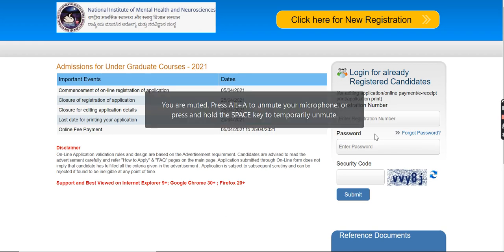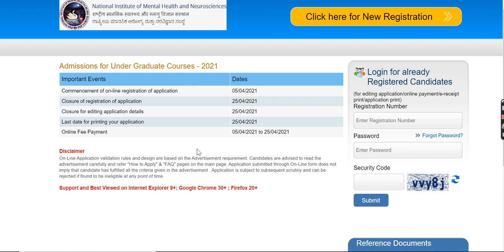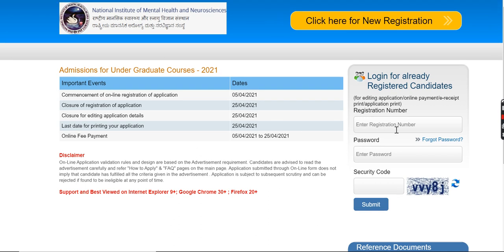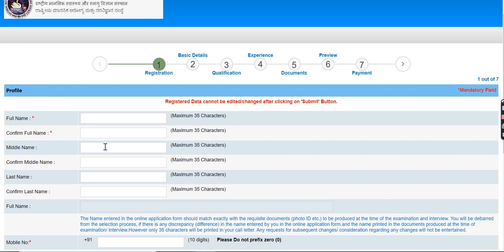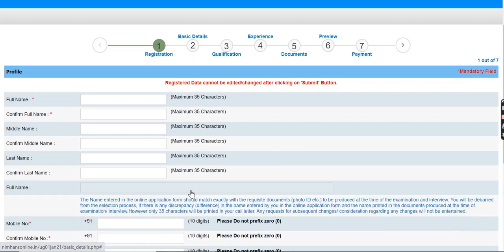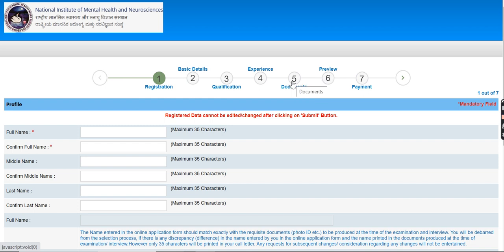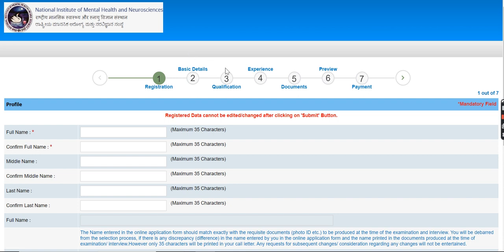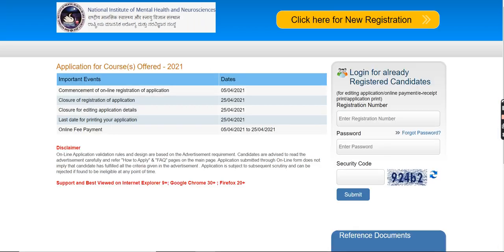NIMHANS Nursing 2021 Application Form (Released) - How to Fill NatNIMHANS Nursing Application Form